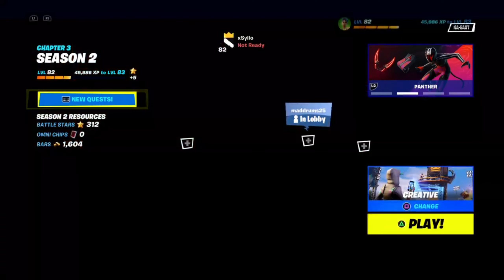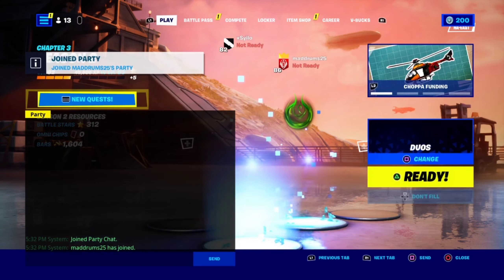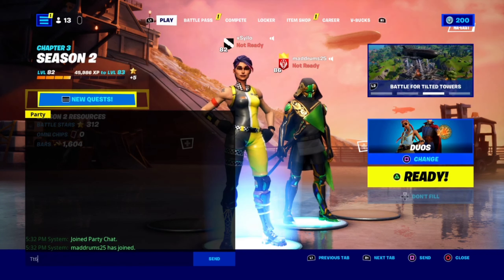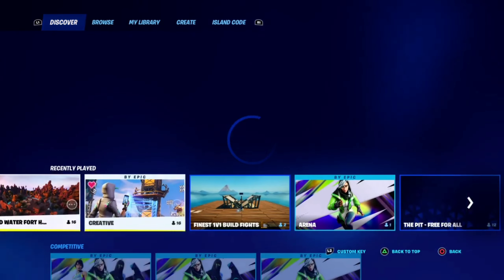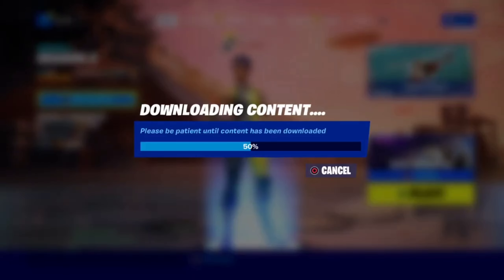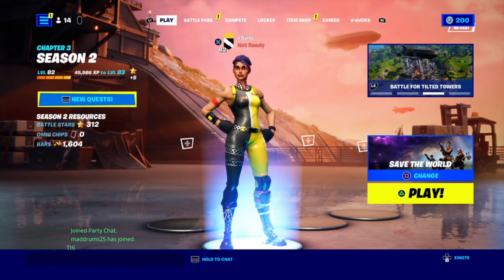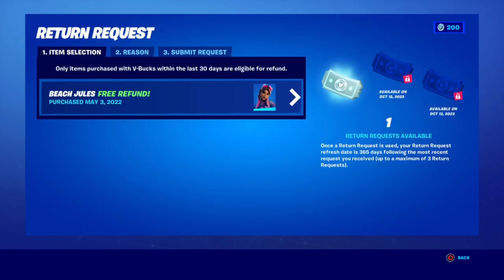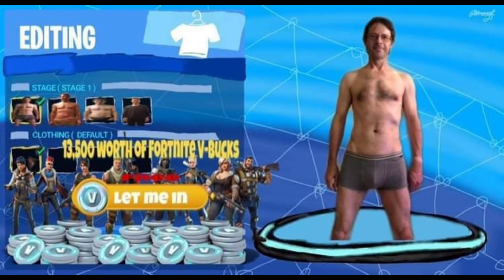how to get Thomas Moser in fortnite battle Royale